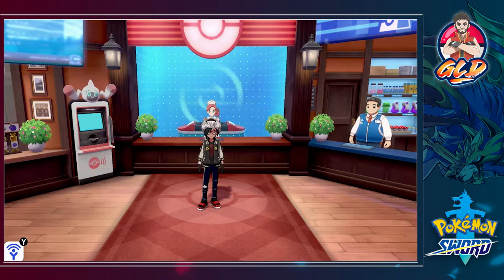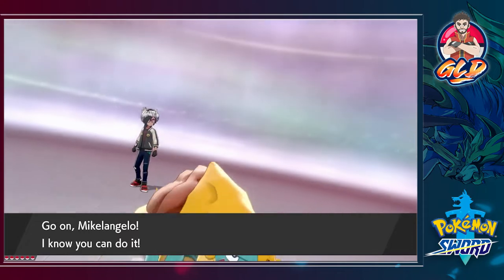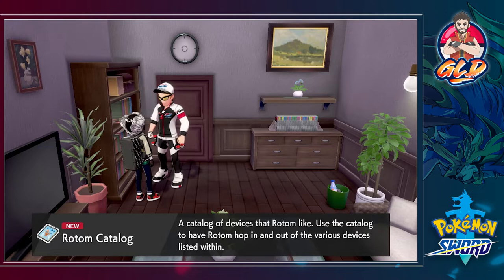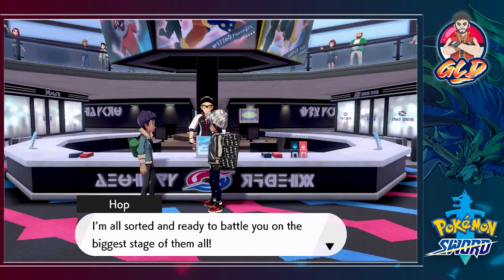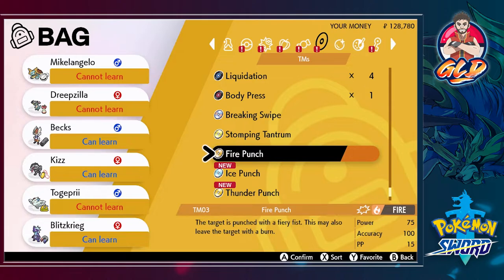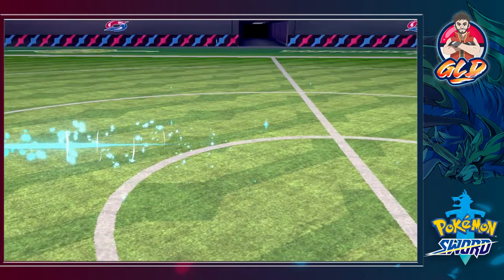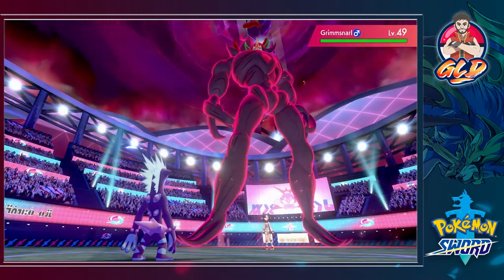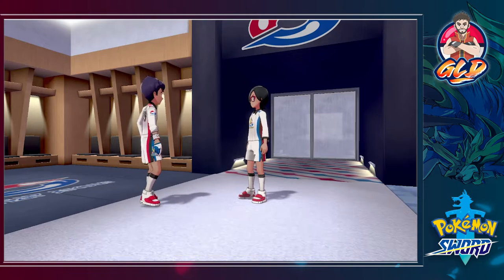Pokemon Sword Walkthrough Part 28: League Battle #1!